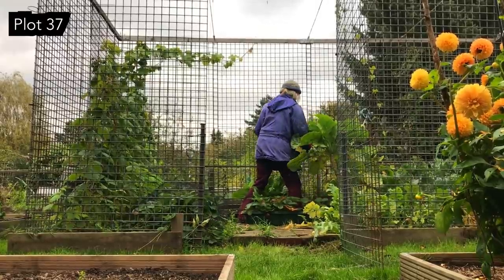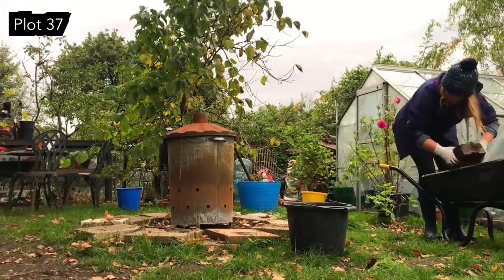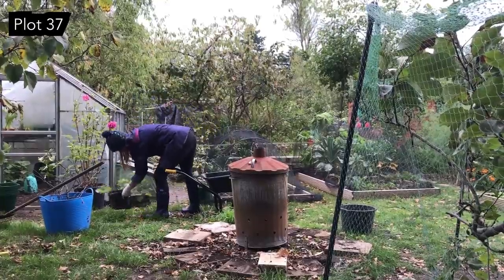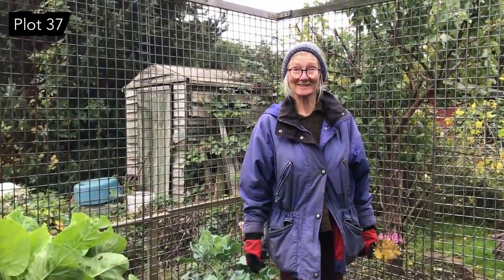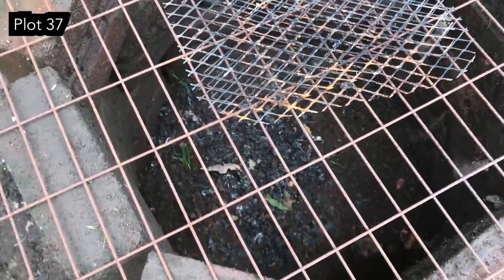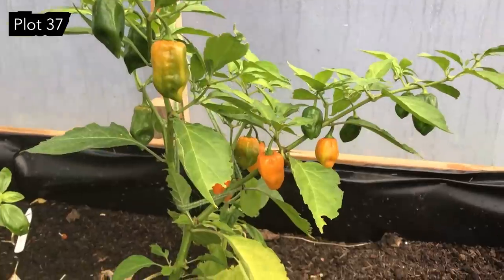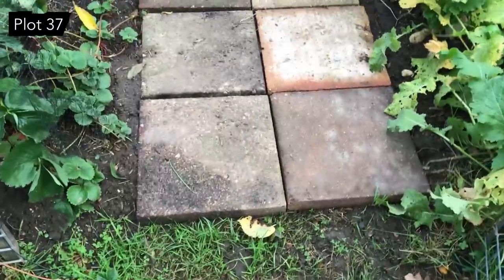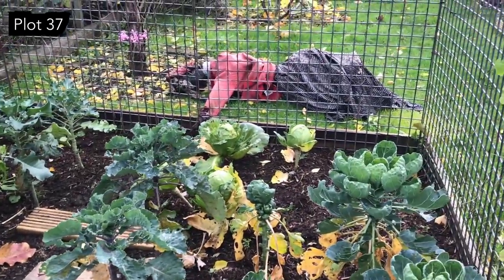ALLOTMENT VLOG 29 - Talking Pumpkins, picking Chard and Covid comes to town...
ALLOTMENT VLOG 29 - Building a new BBQ, taking down the French Beans and talking a winter of COVID...

October in the garden is normally pretty busy but i'm about to completely stop!!
This weeks vlog includes some footage i shot last last week because mum has been ' NHS track and traced' and so hasn't been allowed out of the house! I have been talking black fly, picking chard and thinking about how to utilise the garden over the winter for socially distanced gatherings!
Also talking pumpkin / winter squash varieties and building a super-list!
Vlogging is a funny thing and i am learning as i go... sometimes life really does just get in the way!!

With thanks to Chad Crouch for the music!